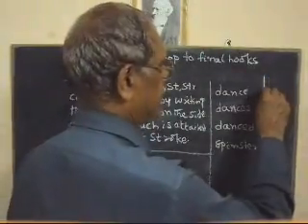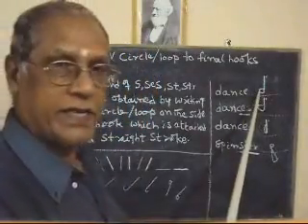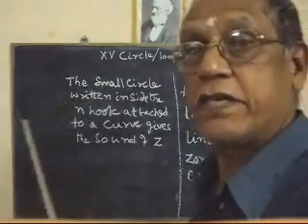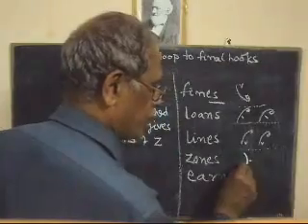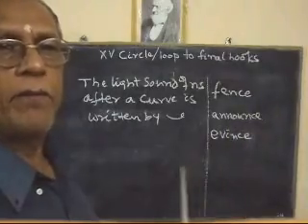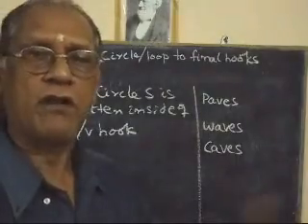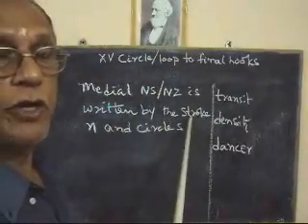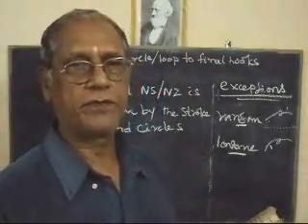LESSON 33 Circle/Loop to Final hooks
HYDERABAD-500047 - TELANGANA STATE - INDIA
Rtd. Joint Director of Technical Education